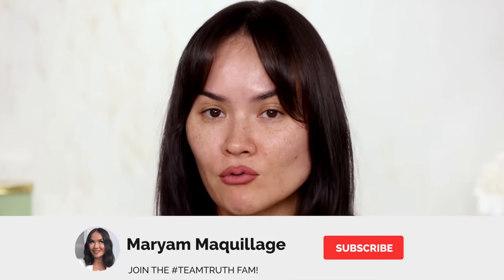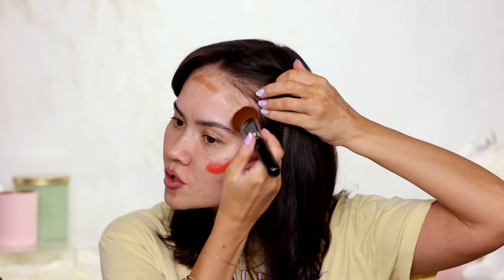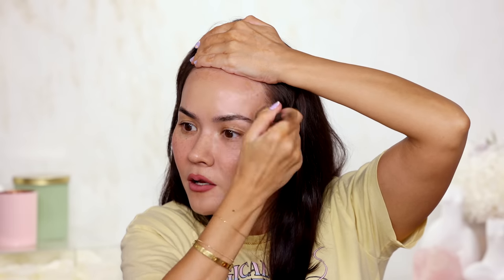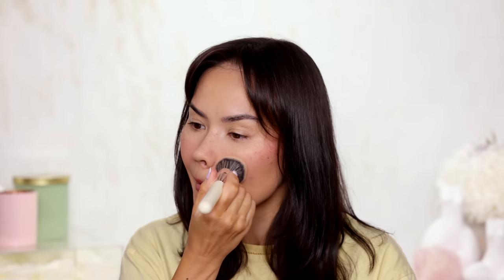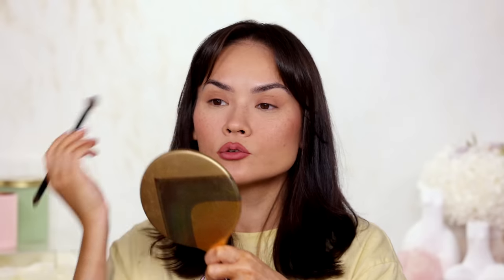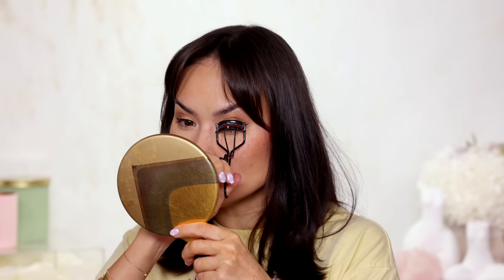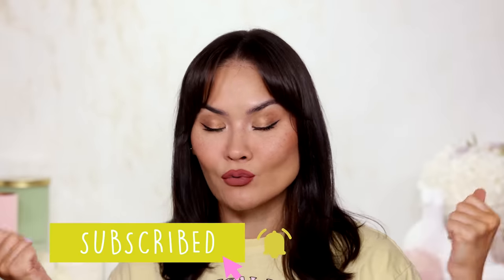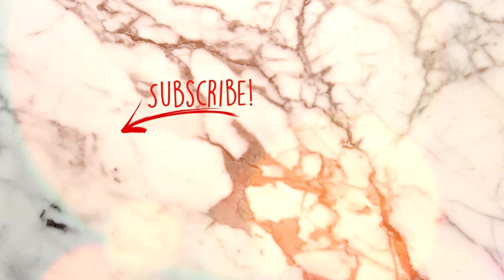APRIL'S HOTTEST DROPS: Testing the Latest Makeup Releases | Maryam Maquillage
Hey you What up?! It’s that time again - time to test new makeup!. As always, I’ll be creating a look using all the new products and giving my first impression on how they work.

PRODUCTS MENTIONED:

MAC
Studio Fix Mattifying Primer

VICTORIA BEKHAM BEAUTY
Cheek Stick

NUDESTIX
Bronzer in Bondi Belle

SIGMA
Multitasker F47 Brush

ALLEYOOP
Sunsational SPF 50 Skin Tint

IT COSMETICS
Complexion Perfection Brush

ONE SIZE
Turn Up The Base Concealer

ONE SIZE
Powder Foundation

BARE MINERALS
Complexion Rescue

HALEYS
Kabuki Brush

PHYSICIAN’S FORMULA
Butter Bronzer

R.E.M. BEAUTY
Midnight Shadows Matte Liquid Shadow

R.E.M. BEAUTY
Midnight Shadows Lustrous Liquid Shadow

R.E.M. BEAUTY
Eyeshadow Palette in Principessa

R.E.M. BEAUTY
Liquid Liner

IT COSMETICS
Superhero Shadow Sticks

IT COSMETICS
Superhero Waterproof Mascara

NARS
Afterglow Sensual Shine Lipstick

MILANI
Stay Put Liquid Lip

MAC
Fix +

MaryamNYC

MaryamNYC

Maryam Maquillage
597 West Side Ave.